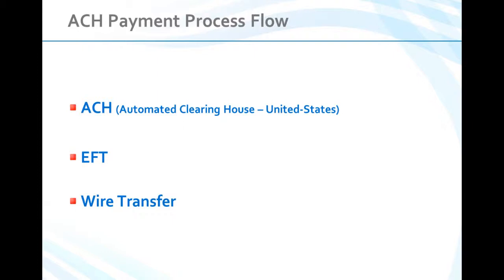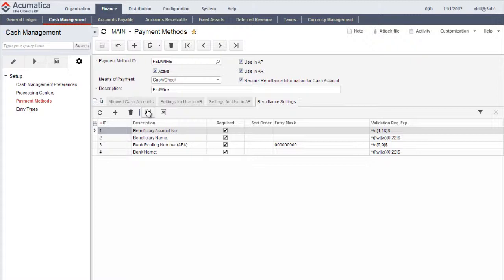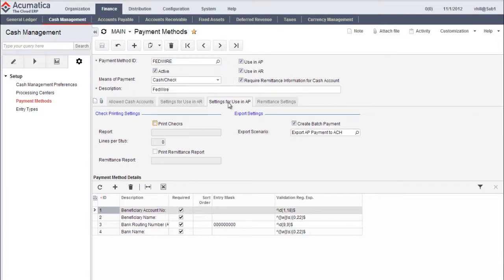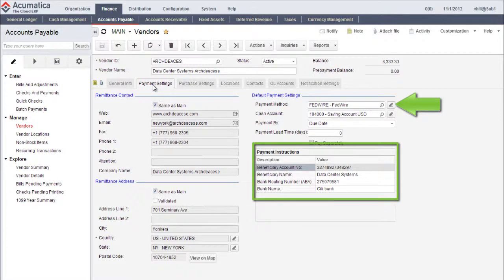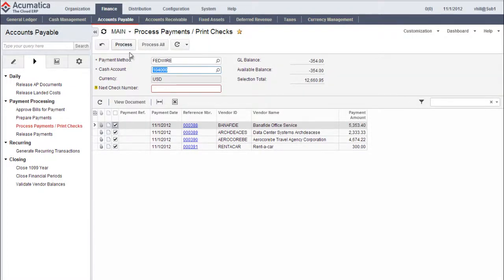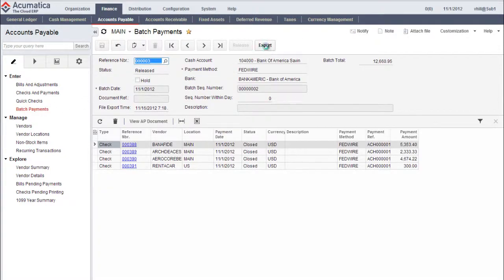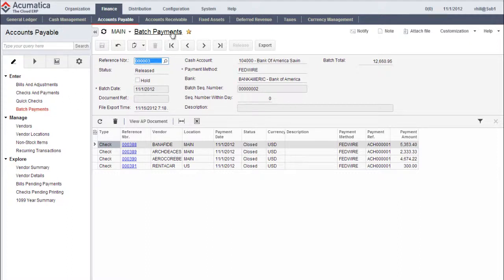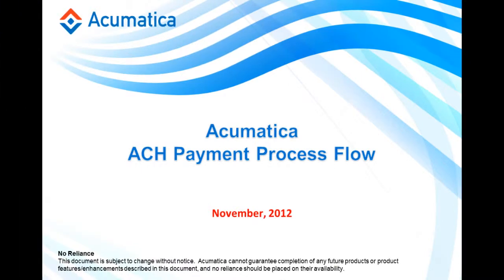Acumatica ACH Payments